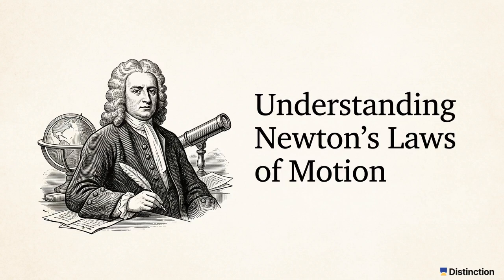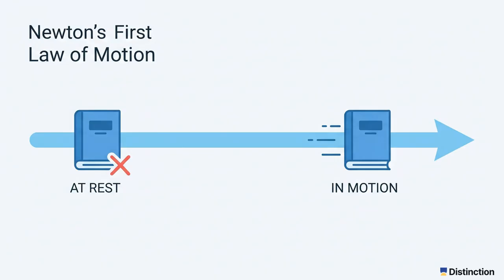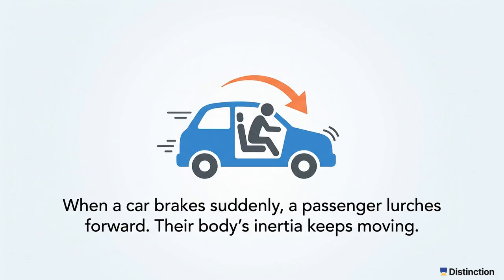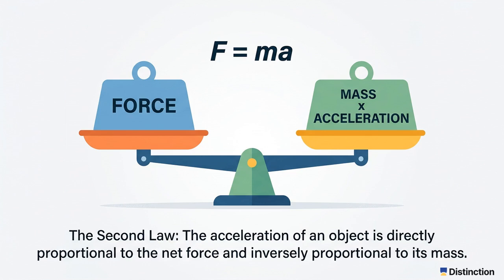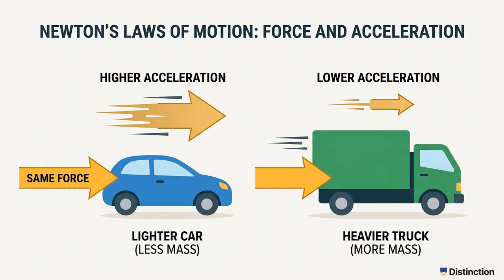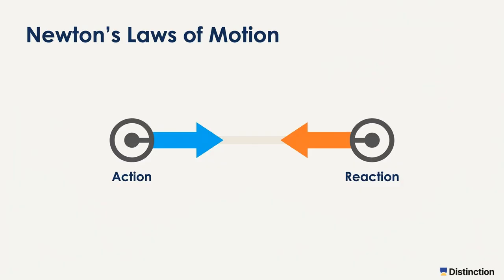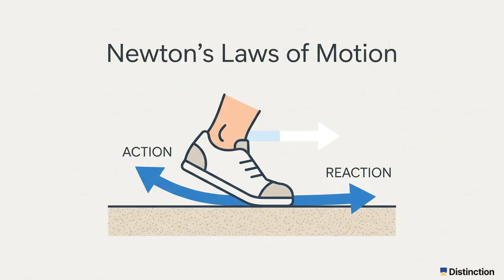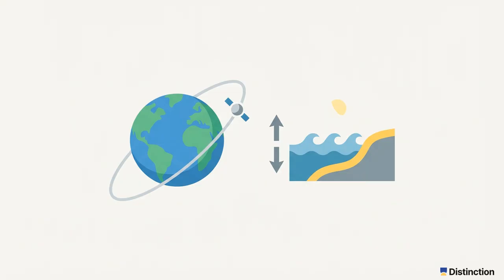Newton's Laws of Motion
Understanding motion is one of the foundations of physics, and it all begins with Newton’s Laws of Motion. In this lesson, we explore the three fundamental laws introduced by Sir Isaac Newton that explain how objects move and interact with forces.

Through simple explanations and real-world examples, this video breaks down:

• Newton’s First Law (Law of Inertia) — why objects remain at rest or in motion unless acted upon by a force
• Newton’s Second Law (F = ma) — how force, mass, and acceleration are related
• Newton’s Third Law (Action and Reaction) — why every action has an equal and opposite reaction

Whether you're a student preparing for exams, a curious learner, or someone who wants to strengthen their understanding of physics, this lesson makes Newton’s Laws clear, practical, and engaging.

You’ll also see how these laws apply to everyday life — from cars accelerating, rockets launching, sports movements, and simple objects around us.

By the end of this video, you will understand:
✔ The meaning of each of Newton’s three laws
✔ How forces affect motion
✔ Real-life examples of the laws in action
✔ Why Newton’s ideas still power modern science and engineering